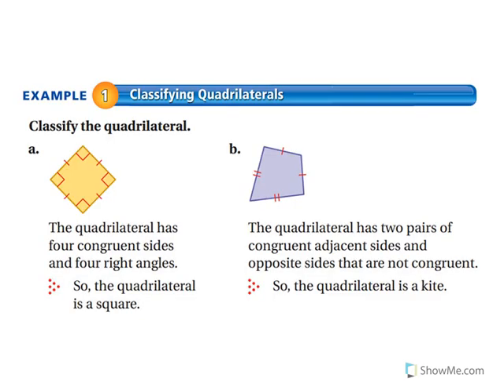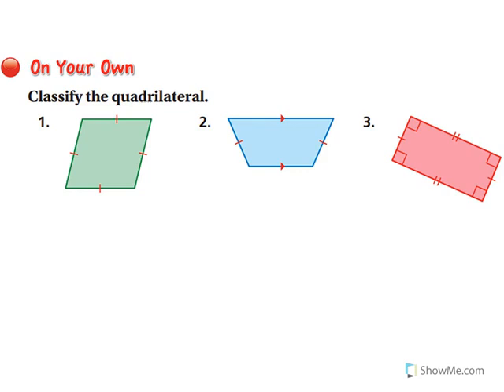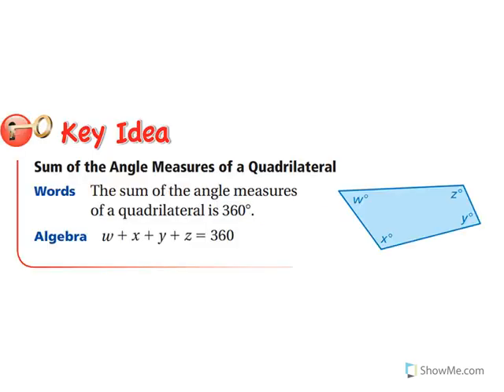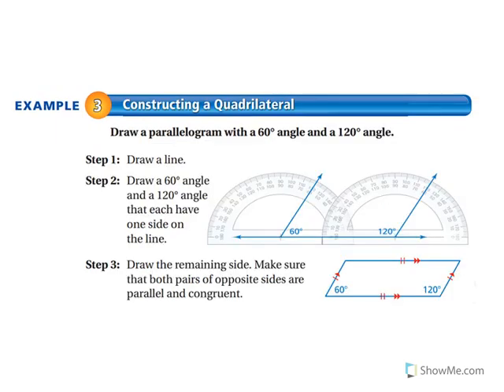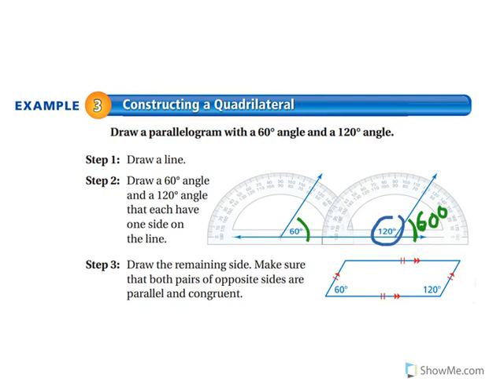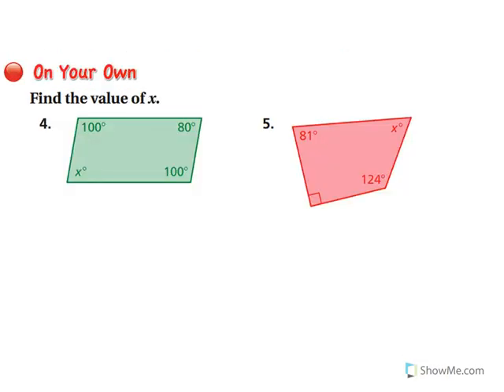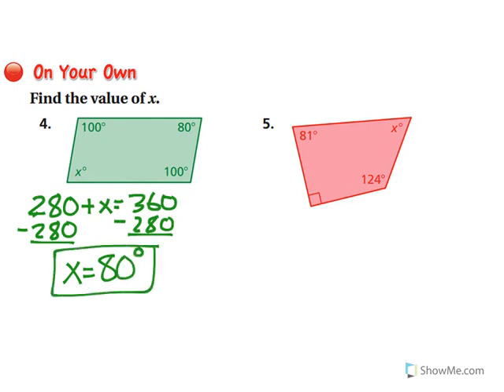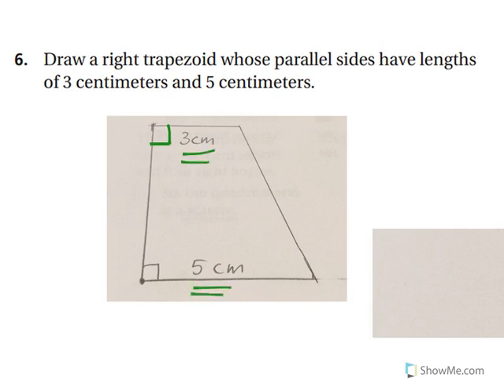Chapter 7 4 Quadrilaterals